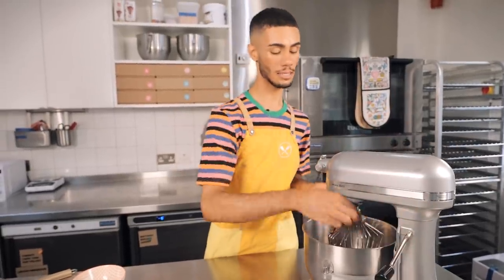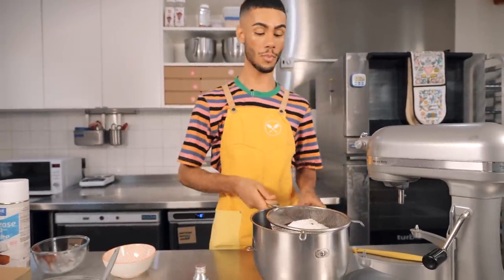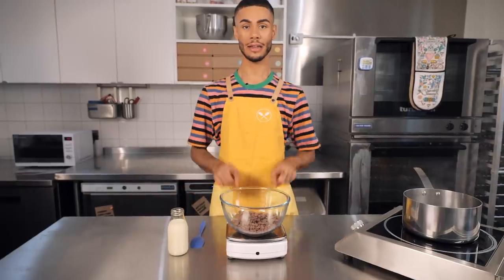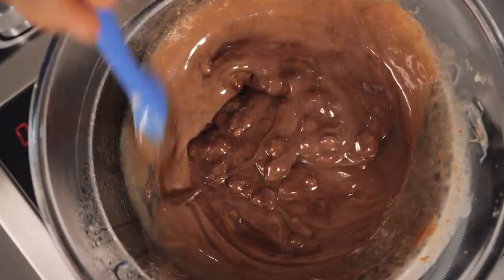4 Layer Double Decker Brownie Recipe | A Crumbs & Doilies Classic! | Cupcake Jemma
Fancy making the Ultimate Brownie? Thought so! This bad boy has it all, and then some - a Marshmallow Rice Krispie base, Just-Baked gooey Brownie, Silky Soft Vanilla Nougat and Milk Chocolate Ganache - and while those layers take a bit of time to make it's easier than you might think!

Dane's over at Crumbs & Doilies Soho with the full recipe for you guys, and as always if you do make it don't forget to tag us with cupcakejemma - we can't wait to see your Brownies!
10" Double Decker Brownie (see below for 7")
For the Brownie preheat oven to 170C (190C non fan)
165g Dark Chocolate
165g Unsalted Butter
3 Large Eggs
330g Caster Sugar
120g Plain Flour
45g Cocoa Powder
1/2 tsp Salt
1/2 tsp Baking Powder
1/2 tsp Vanilla Extract

For the Rice Krispie Base
55g Unsalted Butter
115g Rice Krispies
160g Marshmallows

For the Vanilla Nougat
55g Unsalted Butter
200g Caster Sugar
60ml Evaporated Milk
1 Jar of Marshmallow Fluff
1/2 tsp Vanilla Extract

For the Milk Chocolate Ganache
200g Milk Chocolate
100g Double Cream
7" Double Decker Brownie
82g Dark Chocolate
82g Unsalted Butter
1.5 Large Eggs
150g Caster Sugar
60g Plain Flour
22g Cocoa Powder
1/4 tsp Salt
1/4 tsp Baking Powder
1/4 tsp Vanilla Extract

27g Unsalted Butter
55g Rice Krispies
80g Marshmallows

27g Unsalted Butter
100g Caster Sugar
30ml Evaporated Milk
1/2 Jar of Marshmallow Fluff
1/4 tsp Vanilla Extract

100g Milk Chocolate
50g Double Cream
CAKESTAGRAM: @crumbsanddoilies